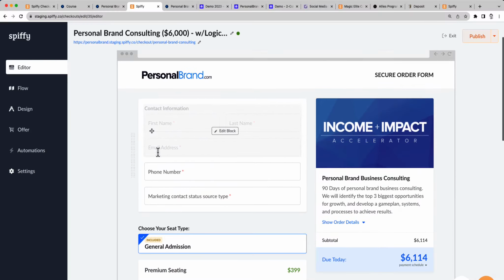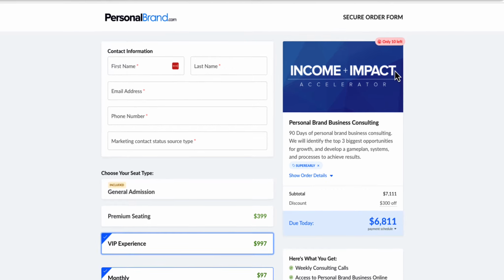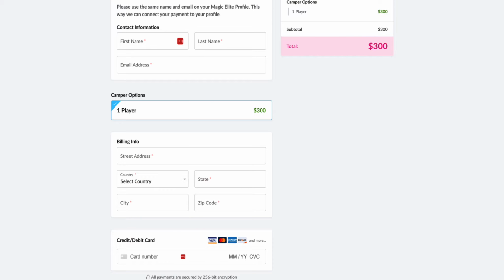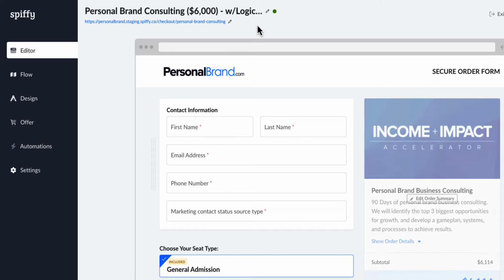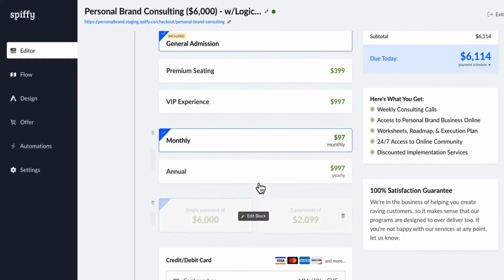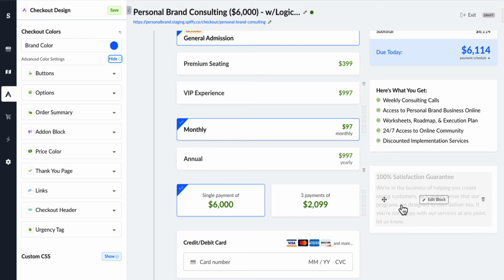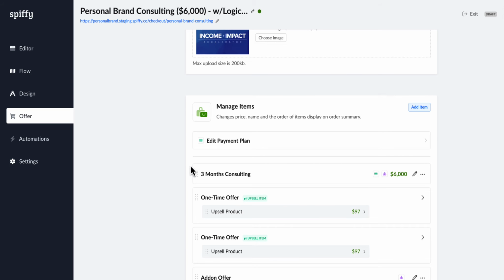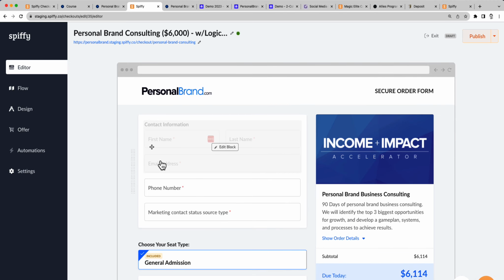Checkouts | Spiffy Demo